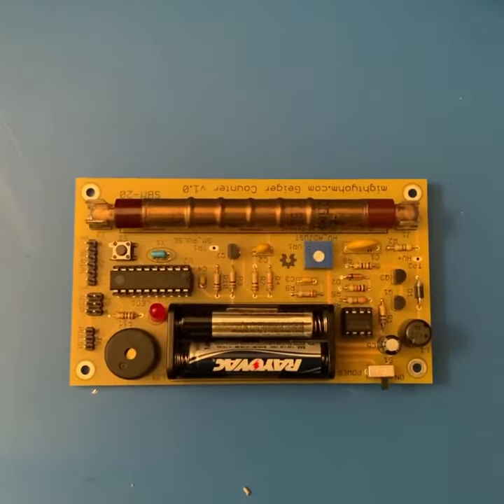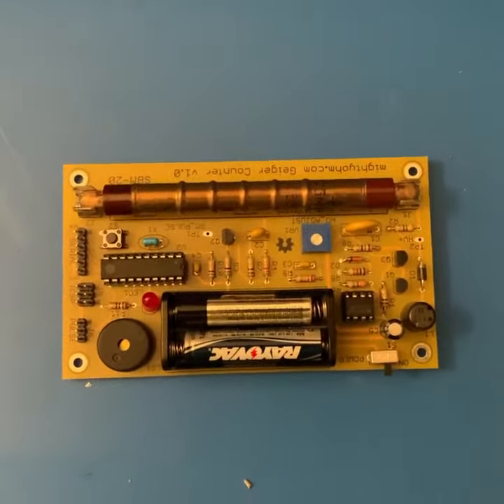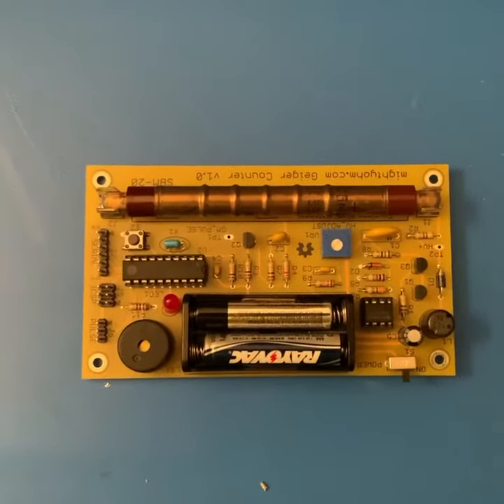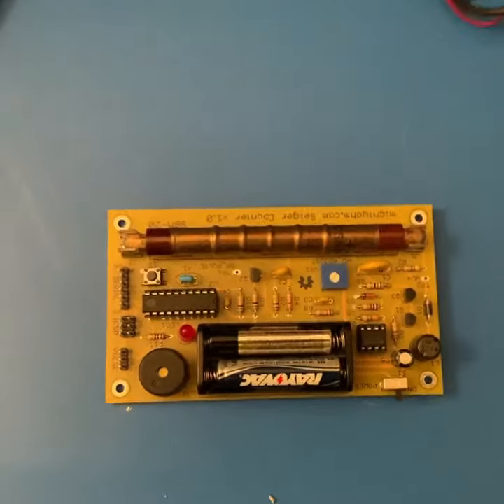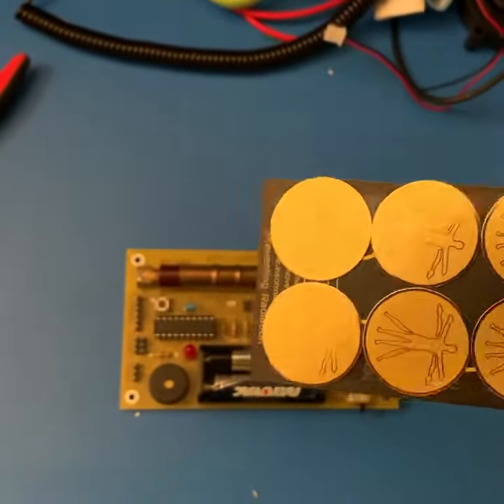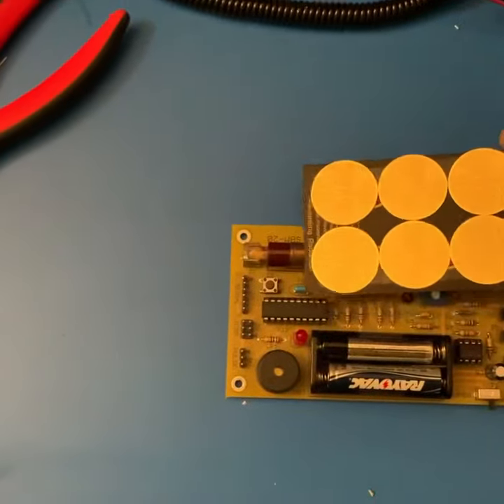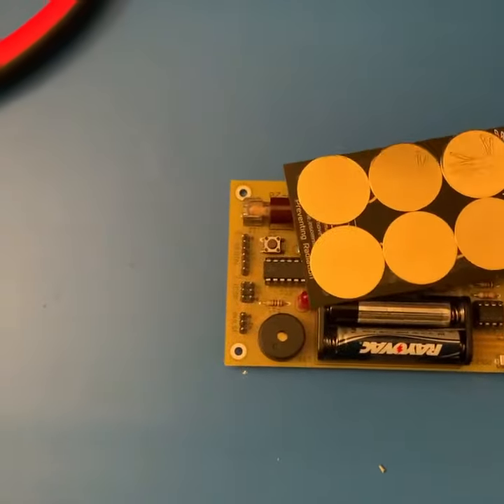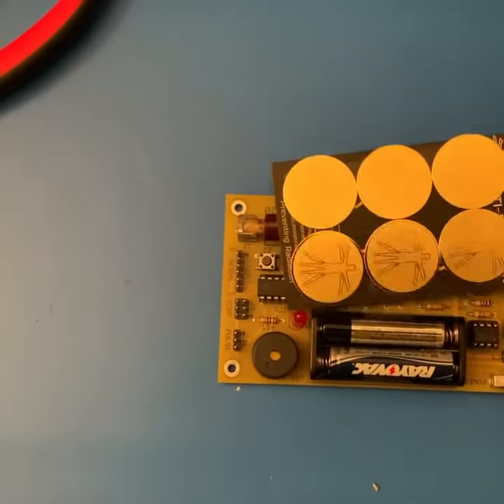Radioactive Radiation Blocking Stickers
These stickers are marketed as “EMF and Radiation Blocking” and purportedly release negative ions. This screamed “radioactive”, so I bought some and tested them. Yep. Radioactive. I was inspired by a couple other YouTubers to pick up some "negative ion" generating items and test them. Sure as rain, these are spicy little stickers.